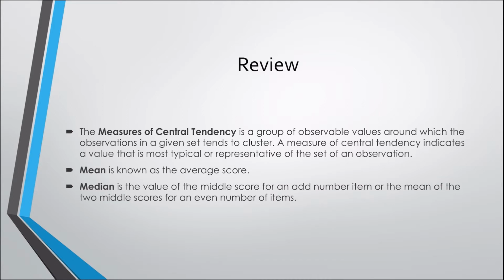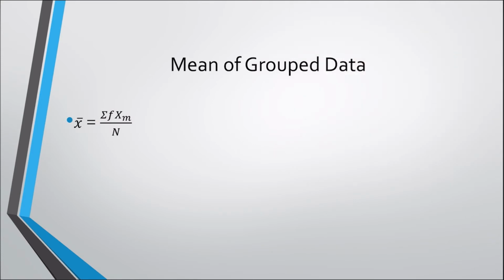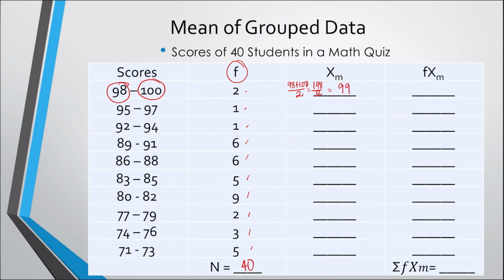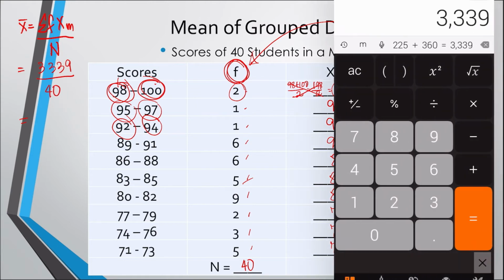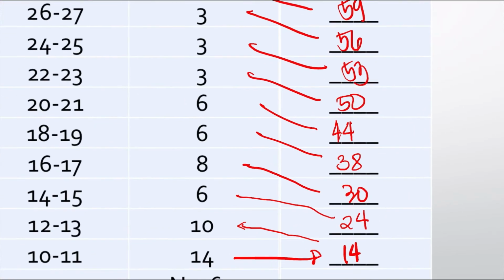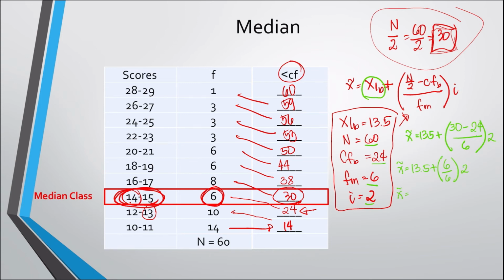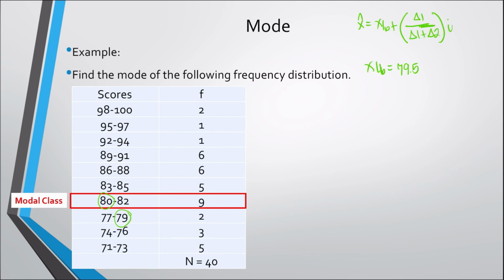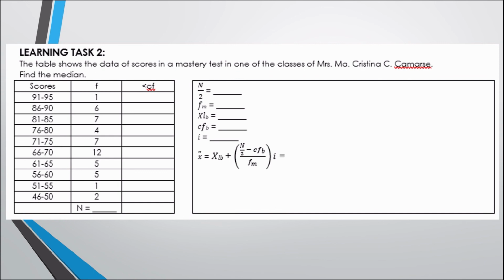Measures of Central Tendency of Grouped Data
Week 7 Video Lesson.